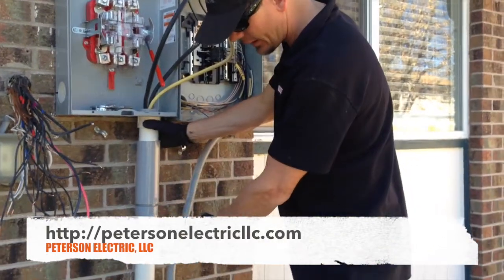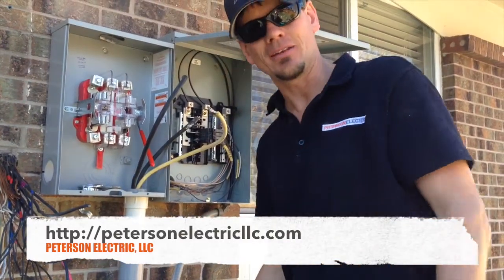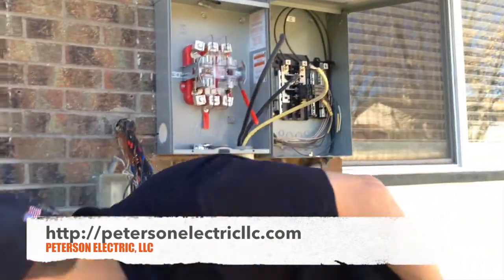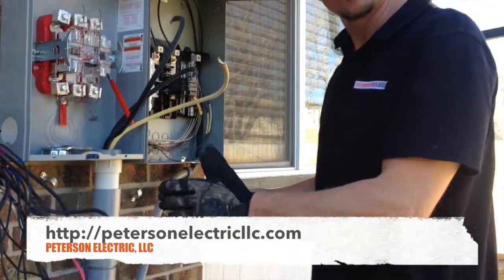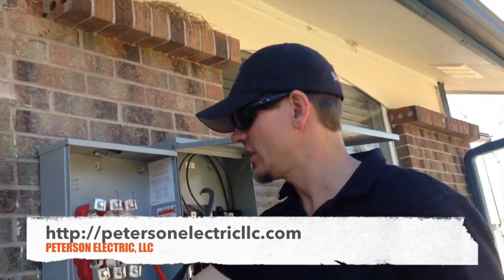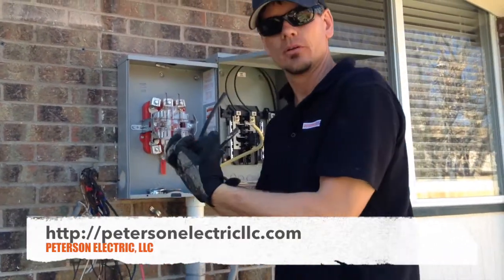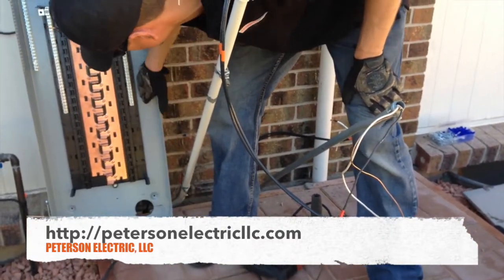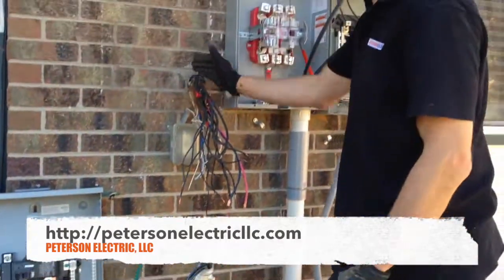Electrical Service Change NEC Code & City Permit Requirements, Panel Alignment- Part 2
- Part 2: Doing an electrical service change and talking about the code requirements the electrician you hire should follow.